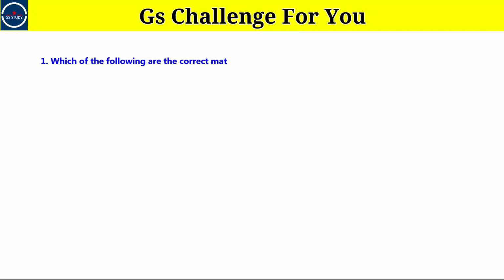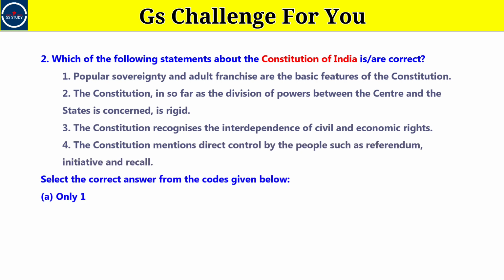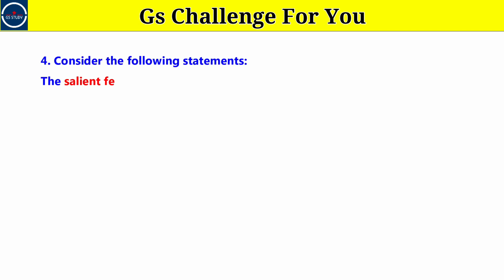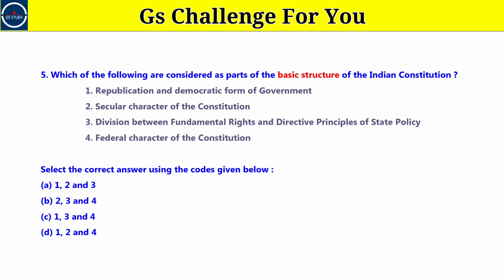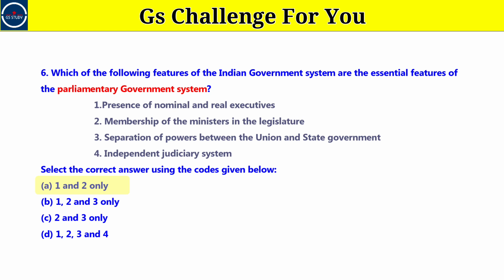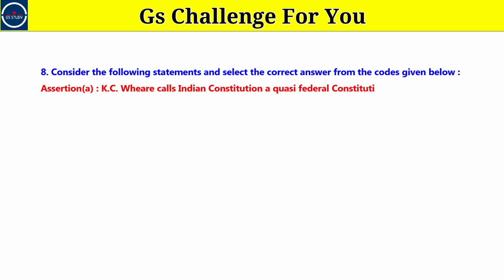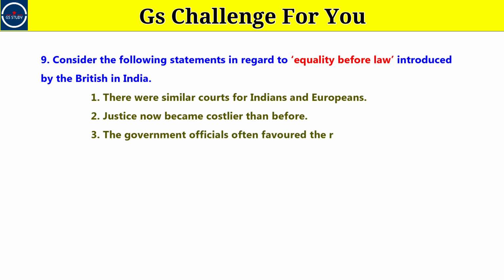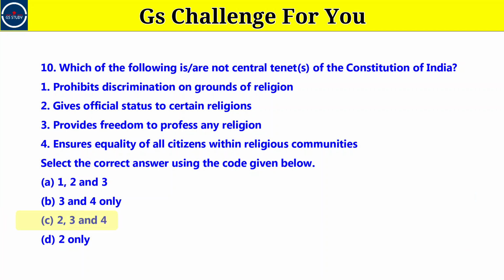GSC #7 GS Practice Set || GS Challenge || GS in English || Static GS Question || By GS STUDY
GS Question || GS Challenge || GS in English || GS Question and Answer || GS Quiz || By GS STUDY

𝐊𝐞𝐞𝐩 𝐒𝐡𝐚𝐫𝐢𝐧𝐠 𝐊𝐞𝐞𝐩 𝐒𝐮𝐩𝐩𝐨𝐫𝐭𝐢𝐧𝐠 𝐮𝐬!!
General studies: Indian polity, governance, economy, ecology and environment, science & technology, and international relations. Aptitude: Logical reasoning, numerical ability, comprehension, and decision-making. Optional subject: Aspirants can choose an optional subject of their choice from a list of subjects provided language papers Current affairs History, culture and geography

✱ Thank you so much, everyone, who has watched our videos.